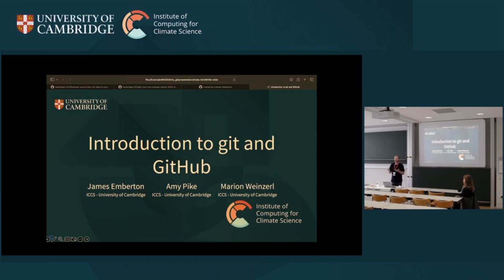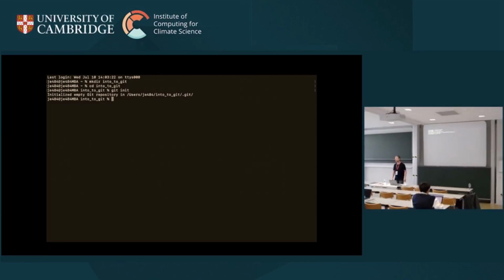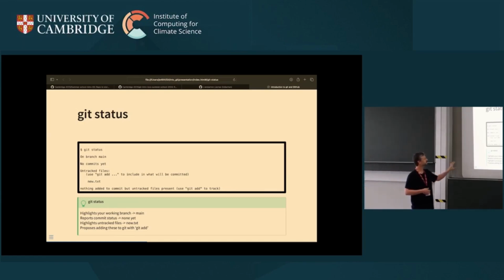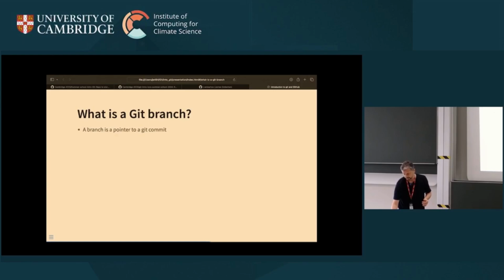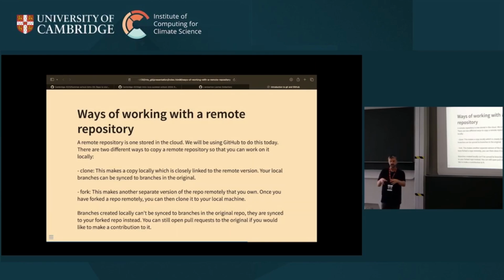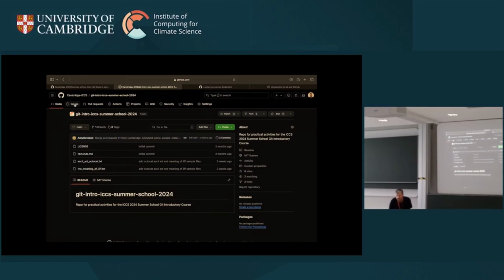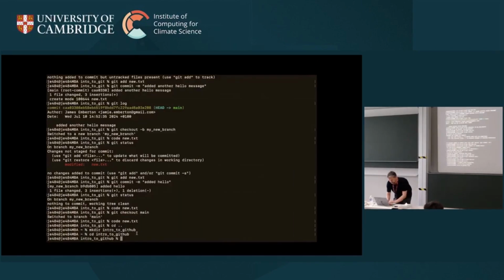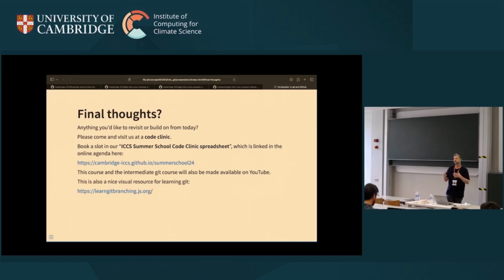Day 1 - Introduction to Git and GitHub - James Emberton, Amy Pike, Marion Weinzierl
This session is aimed to help participants taking their first steps with version control using Git and Github. You will learn the basic principles of Git, how you can upload your code (or other data) to a remote repository, collaborate on it with colleagues, receive their changes, go back to previous versions, etc.